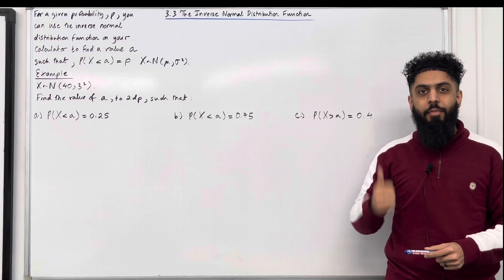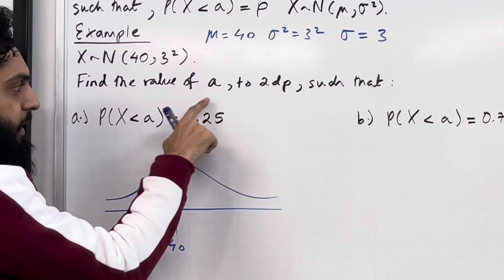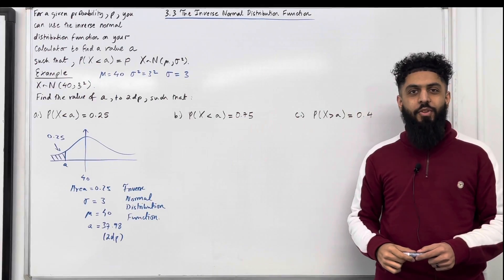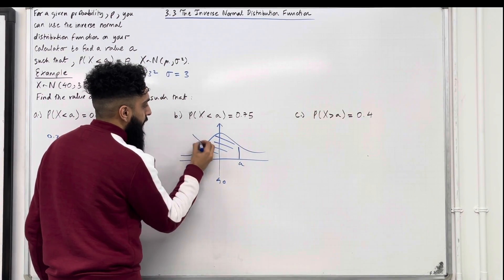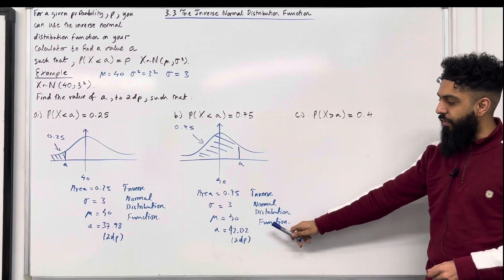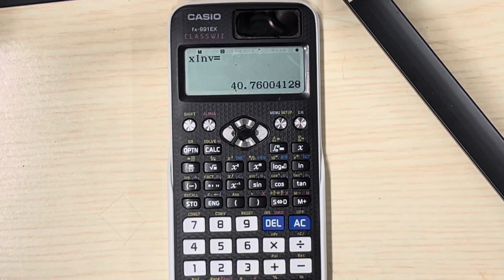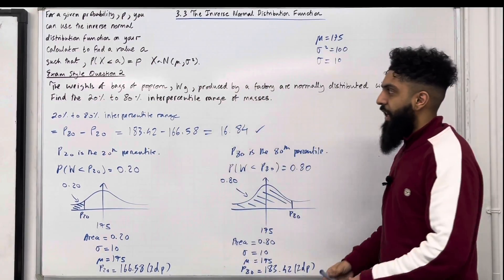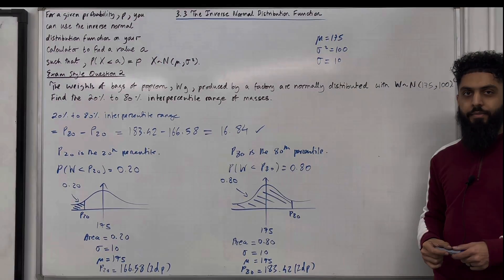Edexcel A Level Maths: 3.3 The Inverse Normal Distribution Function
In this video I cover:

1. How to use the inverse normal distribution function
2. The normal distribution
3. Solving problems involving the normal distribution
4. Finding quartiles and percentiles using a normal distribution
5. Interpercentile range from a normal distribution